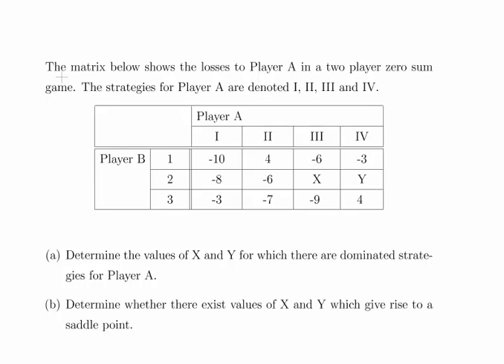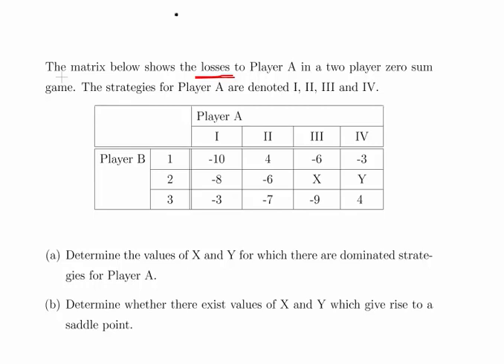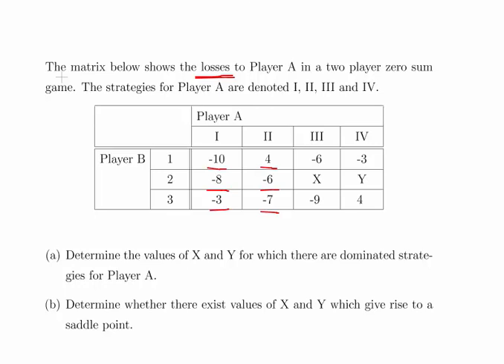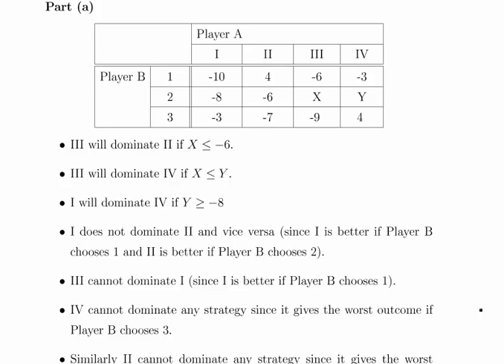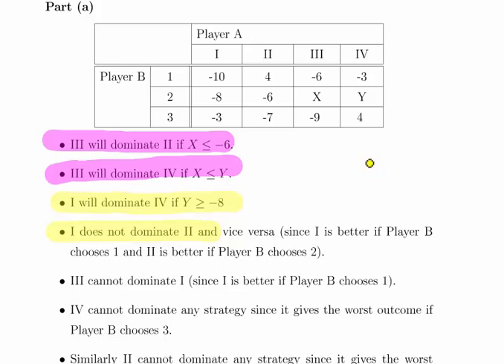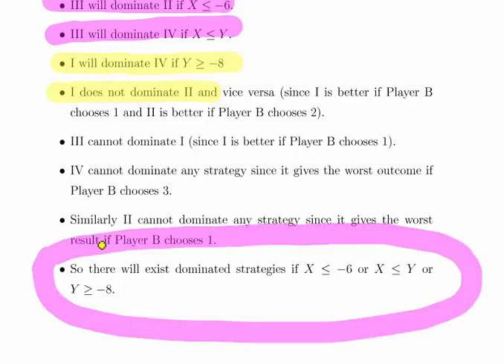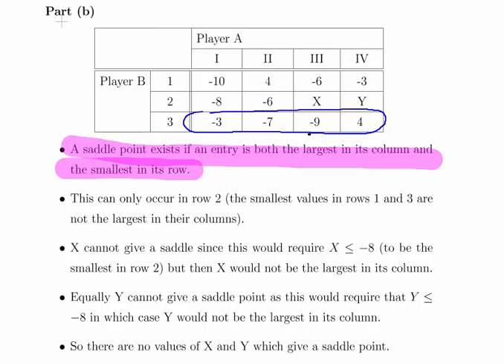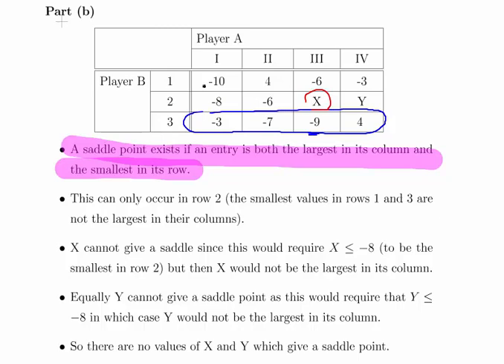Game Theory - Dominated Strategies and Saddle Points (Worked Example)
StatsResource.github.io | Game Theory  | Dominated Strategies and Saddle Points | Worked Example